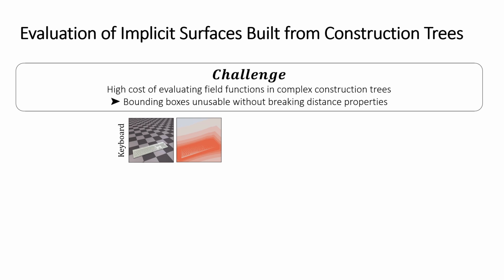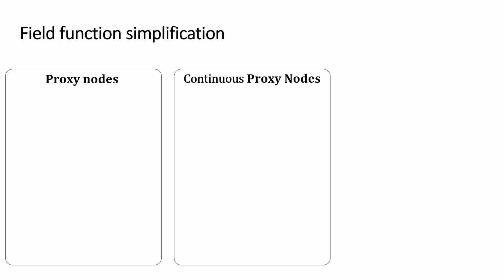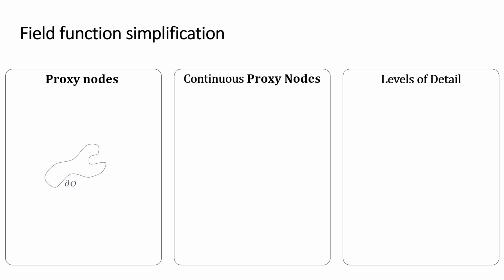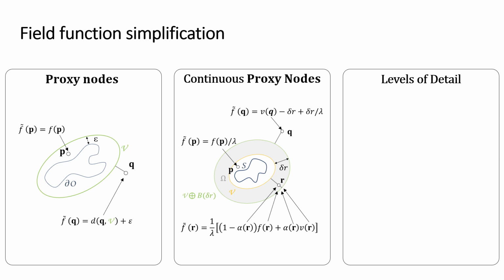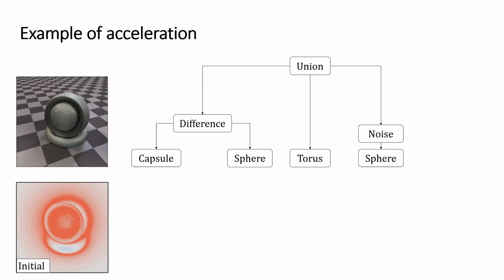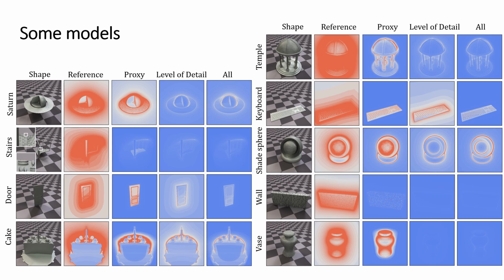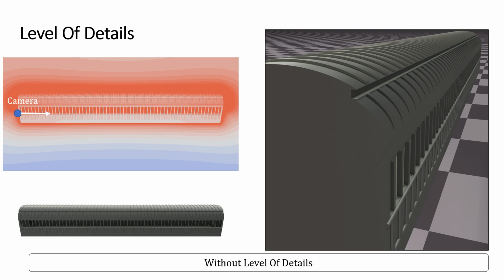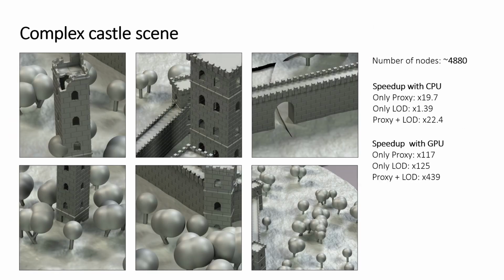Accelerating Signed Distance Functions — Pacific Graphics 2025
This video presents our research paper "Accelerating Signed Distance Functions", published and presented at Pacific Graphics 2025.

📄 Authors:
Pierre Hubert-Brierre¹, Eric Guérin², Adrien Peytavie¹, Eric Galin¹
¹ Université Claude Bernard Lyon 1, CNRS, LIRIS, UMR 5205, France
² INSA Lyon, CNRS, LIRIS, UMR 5205, France

🧩 Abstract
Processing and visualizing implicit surfaces is often computationally expensive, especially for complex models built from hierarchical construction trees.
In this work, we introduce optimization nodes that significantly reduce the cost of evaluating signed distance fields (SDFs) while preserving their mathematical properties.

Our approach embeds acceleration nodes directly into the construction tree — avoiding external structures like octrees. We also propose:

Proxy and continuous level-of-detail nodes to lower evaluation costs,

A normal warping technique to enhance surface details with negligible overhead.

This method achieves up to two orders of magnitude speed-up in SDF evaluations, improving both Sphere Tracing and polygonization performance.

Paper presented at Pacific Graphics 2025.